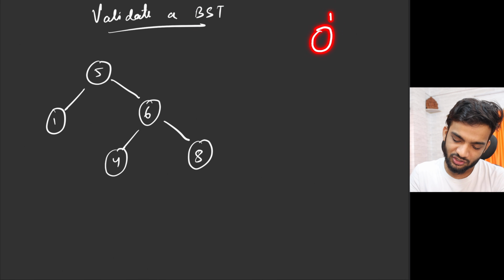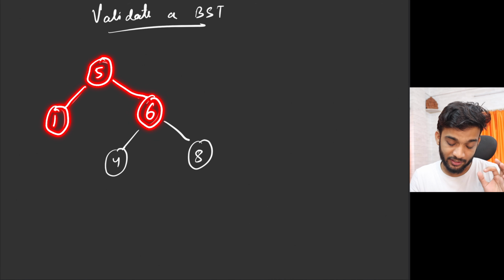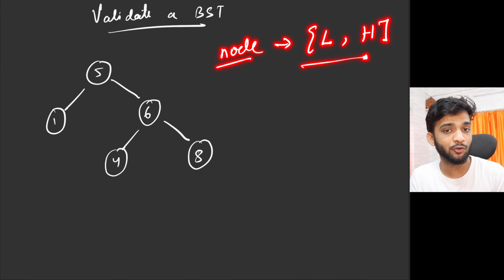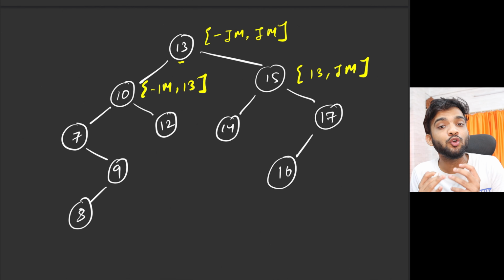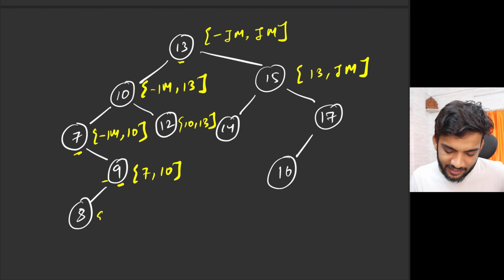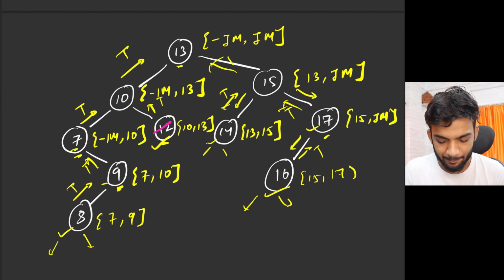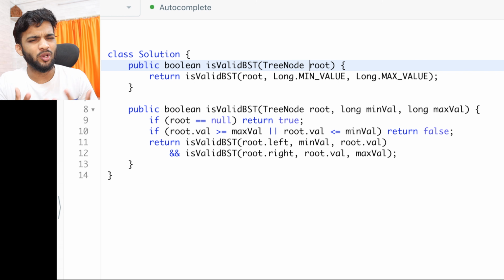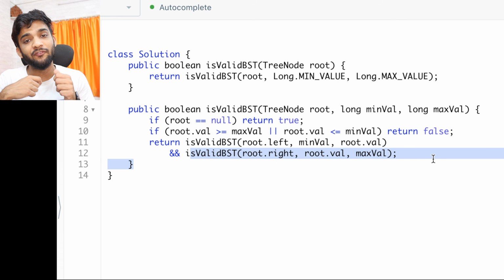L46. Check if a tree is a BST or BT | Validate a BST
Check if a tree is a BST or BT | Validate a BST